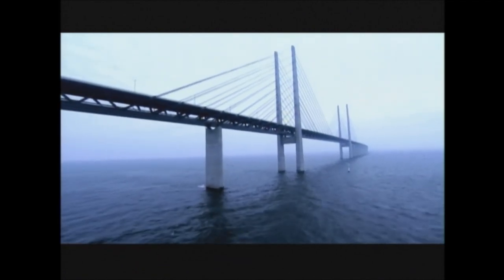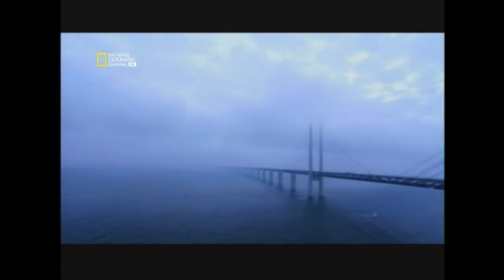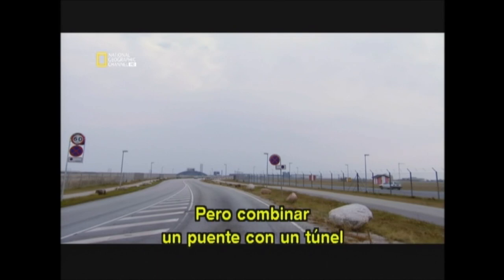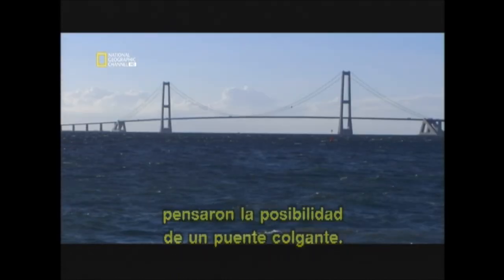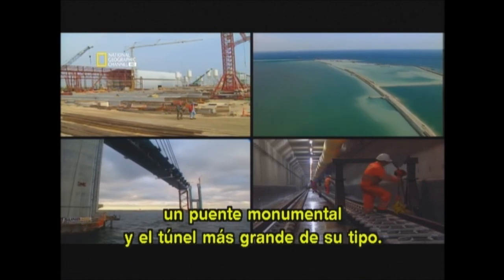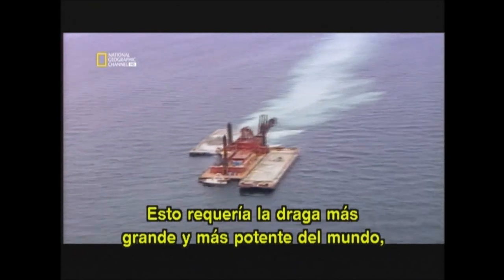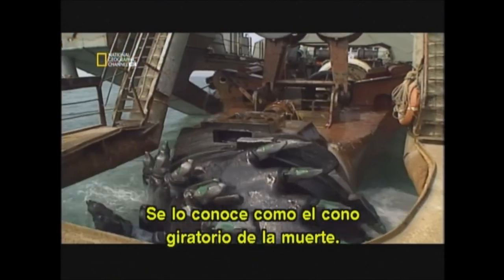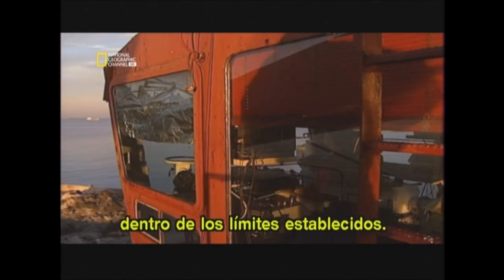Puente Oresund - Suecia-Dinamarca - Documental - PARTE 1 DE 4